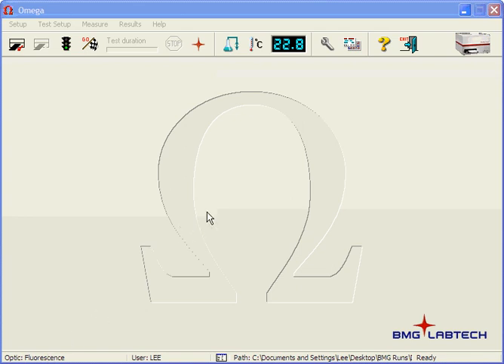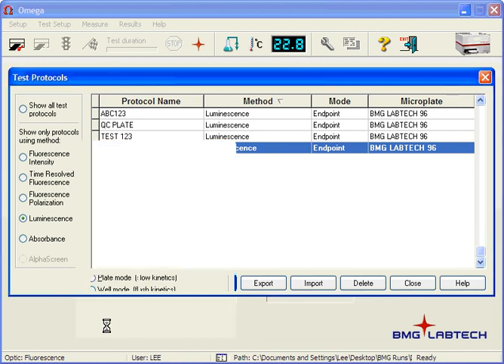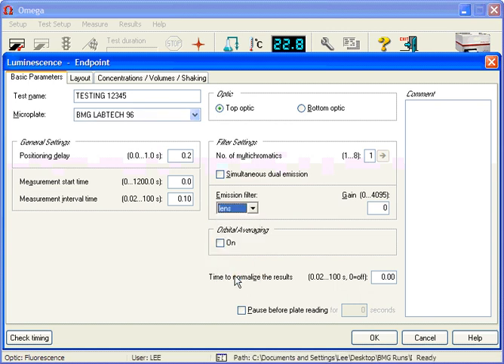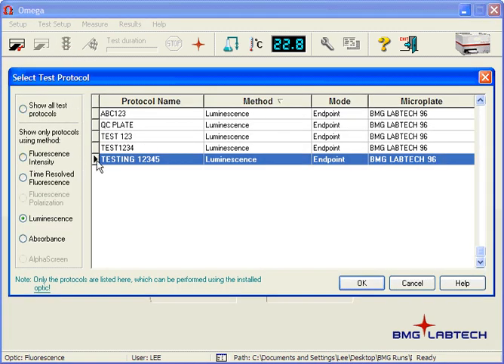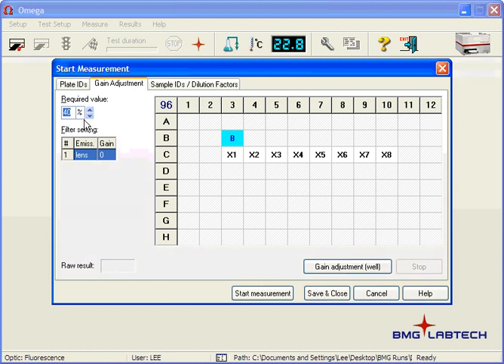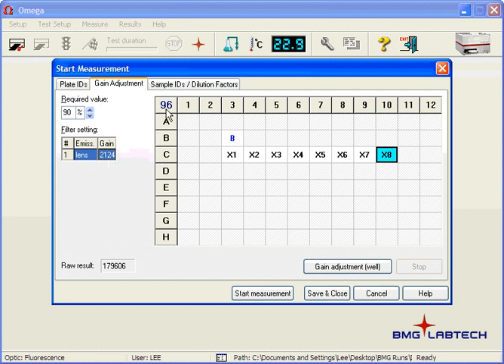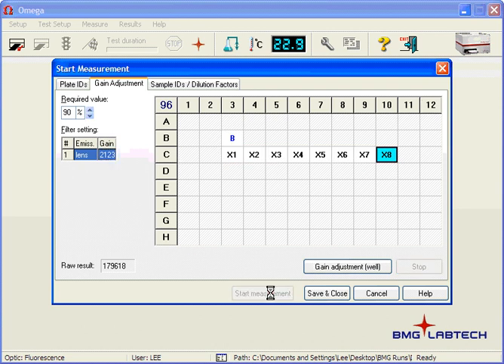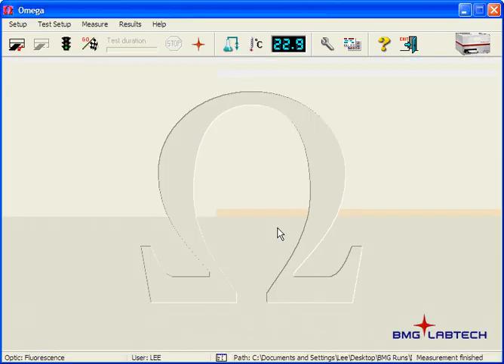Simple Luminescence Reading (Endpoint)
Reading Microplates in Luminescence Mode using one of the Omega Series Microplate Readers. This video shows you how to create a simple luminescence protocol and reading the microplate.